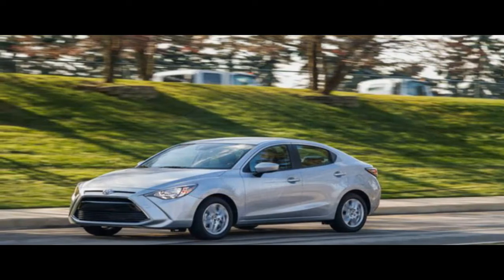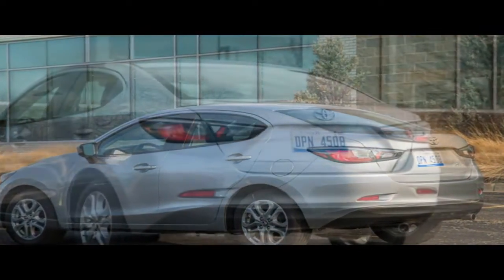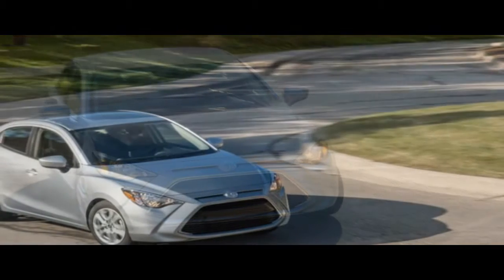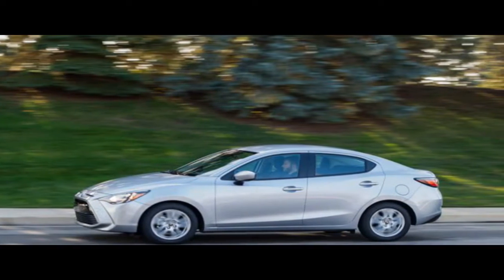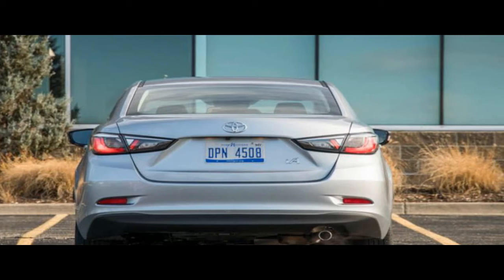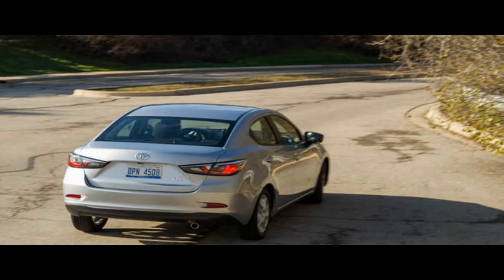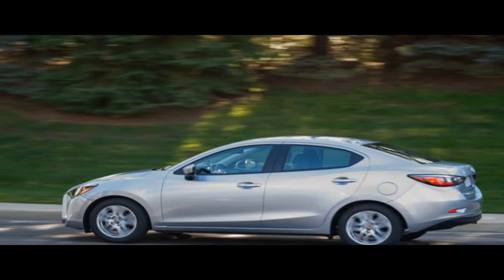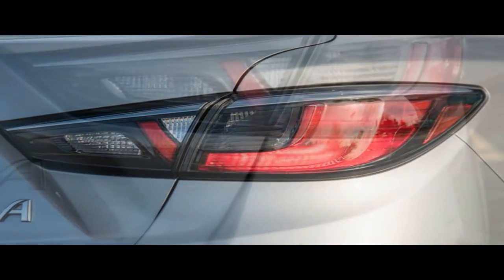Wow Amazing!!! 2017 Tesla Model 3 Everything We Know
It’s inside, however, where the Model 3 makes a far bigger splash. In what could be an ode to design minimalism, cost cutting, assembly simplification, or a mix thereof, Tesla has purged all gauges as well as some traditional switchgear from the Model 3. There’s no instrument cluster, and the only display is a horizontally oriented 15.0-inch touchscreen—an interface that is not only relied on for basic info such as speed, vehicle status, and the battery’s state of charge but also for entertainment, navigation, climate controls, and settings. If you’re looking for knobs to turn or physical buttons to click, this is not your car.

tesla model 3teslamodel 3elon muskmodel sevelectric carmodel xtesla model xtesla model stesla motorstesla model 3 reviewelectric vehiclestesla 3autopilottesla time newsmodel 3 reviewnew teslaelectric carsmodel ytesla autopilotnow you knowtesla newsmodel 3 teslainteriorsuperchargerelectric vehicleelectrekroadsterjessezacsolar roofteslanomicstesla model ytesla model 3 interiortesla model 3 pricefirst model 3model 3 specsmodel 3 productionelectricgigafactoryautopilot 2.0next generationtesla semi truckmodel 3 interiortesla model 3 autopilot